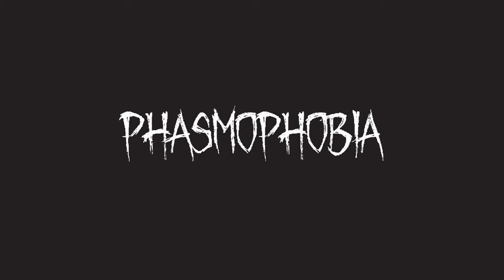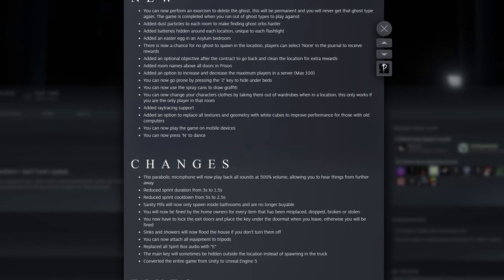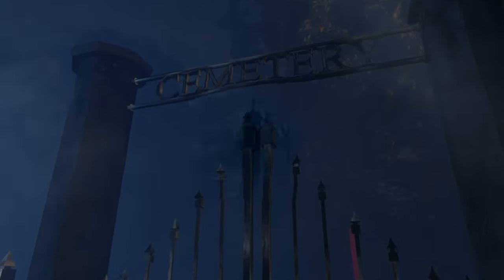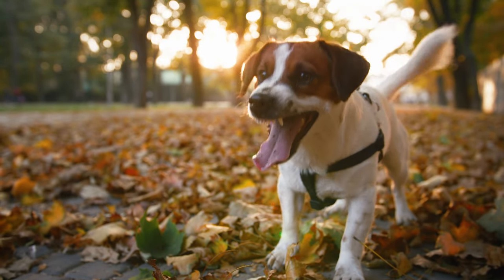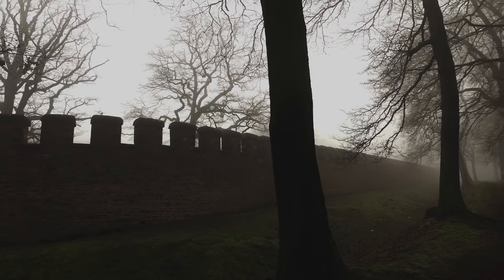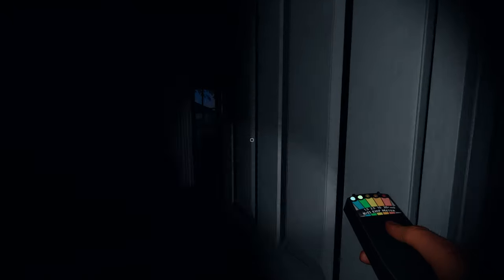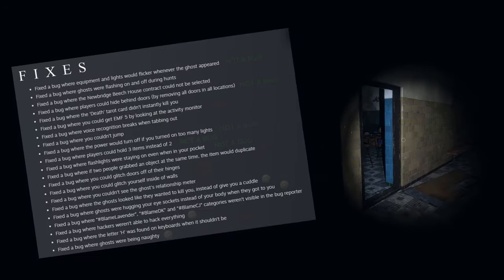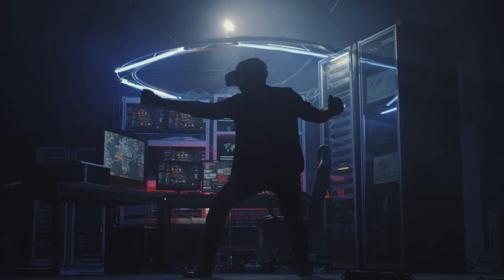Phasmophobia 2?! What Trickery is This?!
If you missed out on Phasmophobia's April Fools' joke - then no worries - I've got you covered! What a perfect April Fools' prank this was! Developers must have quite a sense of humor to poke fun at themselves, their game, and well, even us ghost hunters a bit.

00:00 Teaser/Intro
00:17 April Fools' Day
00:52 New Locations
01:36 Ghost Changes
02:02 Additional Equipment
02:19 New to the Game
03:12 Changes to the Game
03:55 Fixes to the Game
04:53 Real Update
05:20 Outro

And here are the actual patch notes from the devs (as patch notes are too long - I'll put the parts not included here in the video comments... I hope):

Welcome back, we’ve got an update for you.

We’ve been experimenting with some new methods of game design, and have decided that this will be the final update for Phasmophobia.

We will be swiftly moving on to work on a new project named ‘Phasmophobia 2’, entering Early Access March 31st 2025 and releasing April 1st 2025.

New
You can now perform an exorcism to delete the ghost, this will be permanent and you will never get that ghost type again. The game is completed when you run out of ghost types to play against
Added dust particles to each room to make finding ghost orbs harder
Added batteries hidden around each location, unique to each flashlight
Added an easter egg in an Asylum bedroom
There is now a chance for no ghost to spawn in the location, players can select ‘None’ in the journal to receive rewards
Added an optional objective after the contract to go back and clean the location for extra rewards
Added room names above all doors in Prison
Added an option to increase and decrease the maximum players in a server (Max 100)
You can now go prone by pressing the ‘Z’ key to hide under beds
You can now use the spray cans to draw graffiti
You can now change your characters clothes by taking them out of wardrobes when in a location, this only works if you are the only player in that room
Added raytracing support
Added an option to replace all textures and geometry with white cubes to improve performance for those with old computers
You can now play the game on mobile devices
You can now press 'N' to dance

Changes
The parabolic microphone will now play back all sounds at 500% volume, allowing you to hear things from further away
Reduced sprint duration from 3s to 1.5s
Reduced sprint cooldown from 5s to 2.5s
Sanity Pills will now only spawn inside bathrooms and are no longer buyable
You will now be fined by the home owners for every item that has been misplaced, dropped, broken or stolen
You now have to lock the exit doors and place the key under the doormat when you leave, otherwise you will be fined
Sinks and showers will now flood the house if you don’t turn them off
You can now attach all equipment to tripods
Replaced all Spirit Box audio with “E”
The main key will sometimes be hidden outside the location instead of spawning in the truck
Converted the entire game from Unity to Unreal Engine 5

Fixes
Fixed a bug where equipment and lights would flicker whenever the ghost appeared
Fixed a bug where ghosts were flashing on and off during hunts
Fixed a bug where the Newbridge Beech House contract could not be selected
Fixed a bug where players could hide behind doors (by removing all doors in all locations)
Fixed a bug where the ‘Death’ tarot card didn’t instantly kill you
Fixed a bug where you could get EMF 5 by looking at the activity monitor
Fixed a bug where voice recognition breaks when tabbing out
Fixed a bug where you couldn’t jump
Fixed a bug where the power would turn off if you turned on too many lights
Fixed a bug where players could hold 3 items instead of 2
Fixed a bug where flashlights were staying on even when in your pocket
Fixed a bug where if two people grabbed an object at the same time, the item would duplicate
Fixed a bug where you could glitch doors off of their hinges
Fixed a bug where you could glitch yourself inside of walls
Fixed a bug where you couldn’t see the ghost's relationship meter
Fixed a bug where the ghosts looked like they wanted to kill you, instead of give you a cuddle
Fixed a bug where ghosts were hugging your eye sockets instead of your body when they got to you
Fixed a bug where “BlameLavender”, “BlameDK” and “BlameCJ” categories weren’t visible in the bug reporter
Fixed a bug where hackers weren’t able to hack everything
Fixed a bug where the letter ‘H’ was found on keyboards when it shouldn’t be
Fixed a bug where ghosts were being naughty